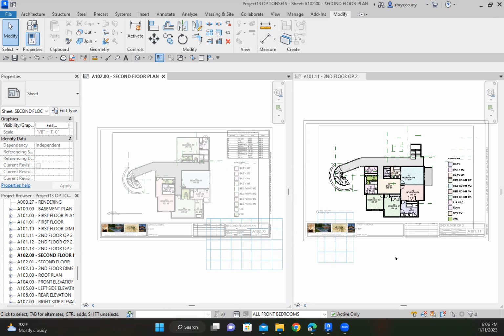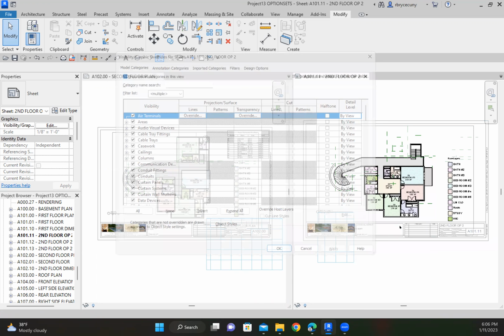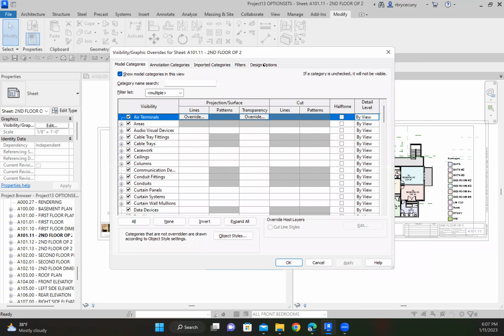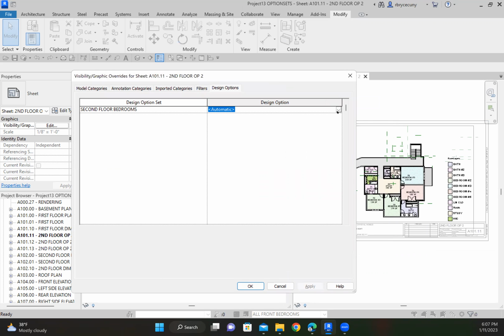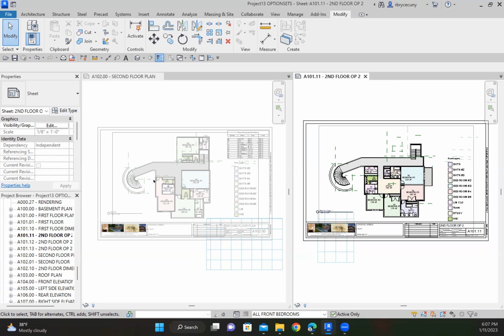REVIT. DESIGN OPTIONS. SETTING ALL DESIGN OPTION TO PRINT IN ONE SHEET SET.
AFTER MAKING MY TWO SECOND FLOOR OPTIONS, I PRINTED THE ENTIRE SET (PDF, NOT PAPER) ONLY TO FIND THAT REVIT RESET BOTH DESIGN OPTION PLANS TO THE SAME.  THERE IS ONE MORE STEP REQUIRED TO SET UP REVIT TO PRINT ALL DESIGN OPTIONS AS UNIQUE RATHER THAN PRINTING THEM AS THE "AUTOMATIC" OR "DEFAULT" PLAN.